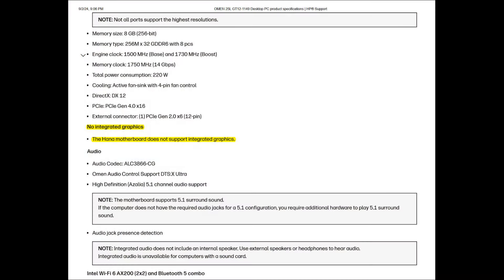The Problem With Pre Built PCs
I recently got the chance to check out a friend's HP Omen gaming PC and was kind of surprised at what I found. Are the big manufacturers cranking out pre-built gaming PCs that match the quality of enthusiast-built computers? Are the days of building your own PC coming to an end? Is the time and effort spent building a PC still worth it?

00:00 Introduction
00:35 My friend's PC purchase and initial performance issues
03:27 Impressions of the Omen 25L pre-built PC
07:03 The weirdest part of this pre-built PC
09:45 Where pre-built PCs may make sense and options for getting the best bang for your PC buck